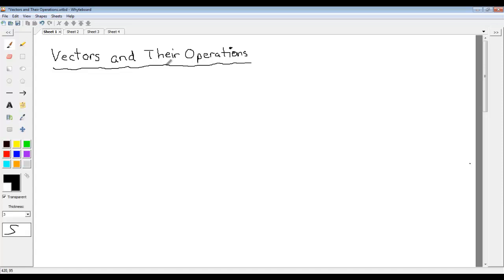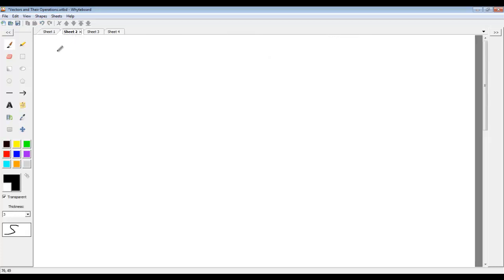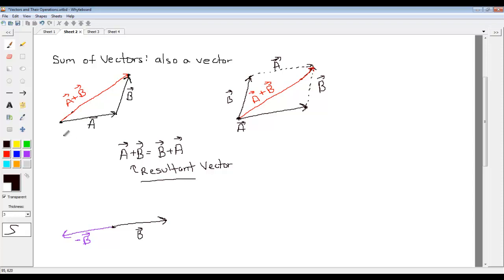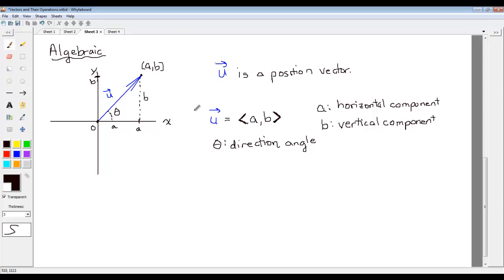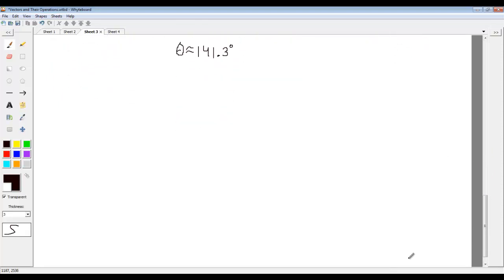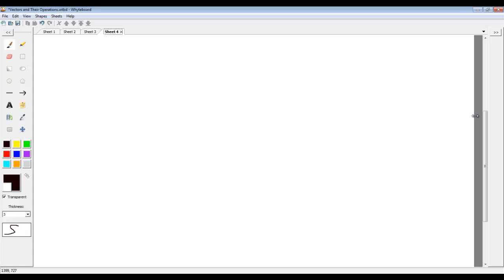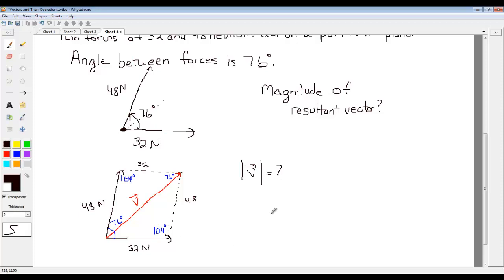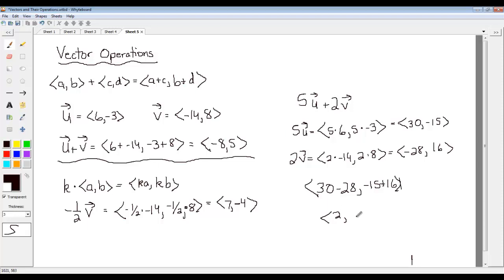MAC 1114 01 8 3 and 8 4 Vectors and Their Operations